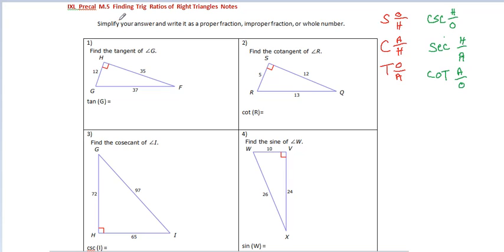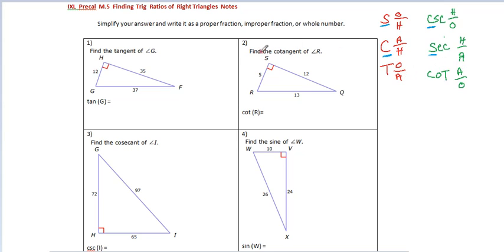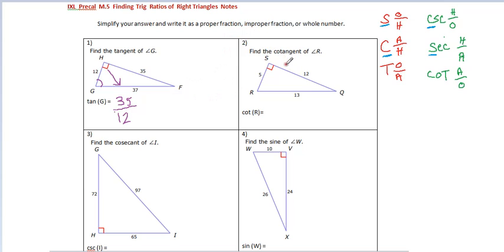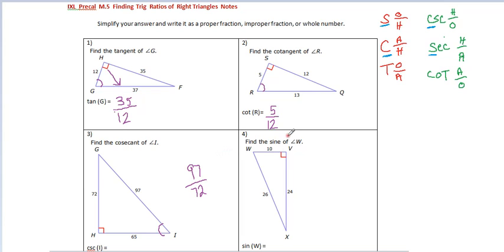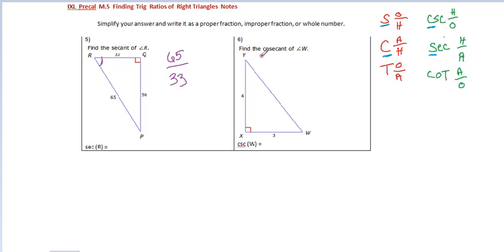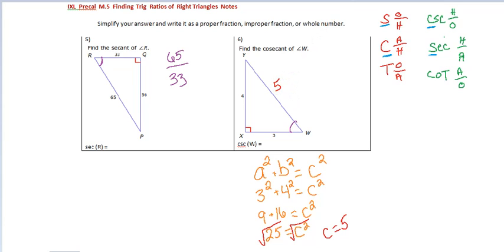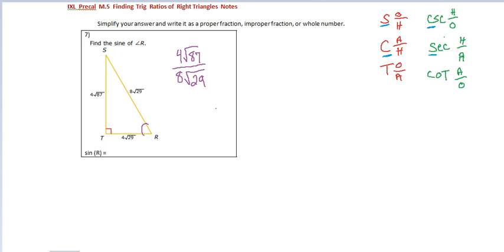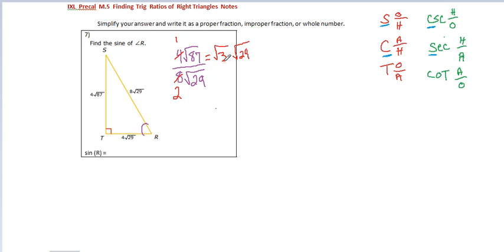ixl M 5 instructions precal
This video walks you through ixl M.5 precal problems.  This is Mrs. Becky's first video, so don't make fun of her :)

*btw there is an error when I said "cosecant" when I meant to say "secant".